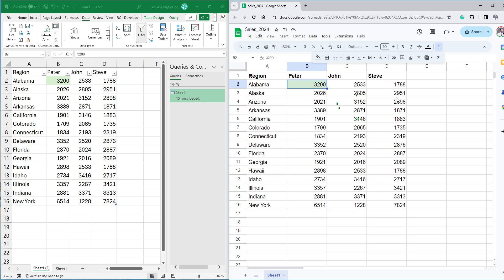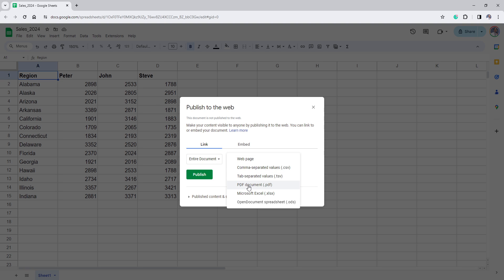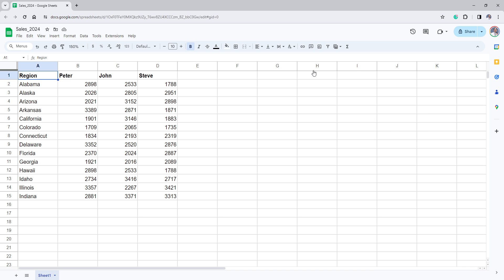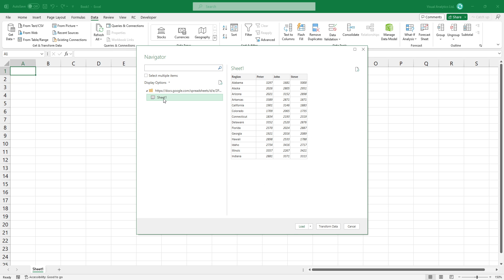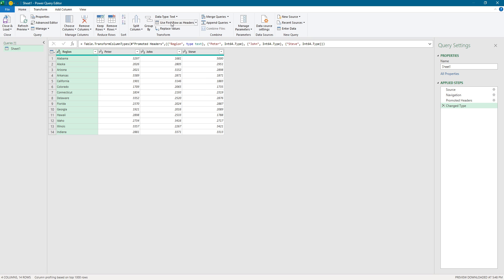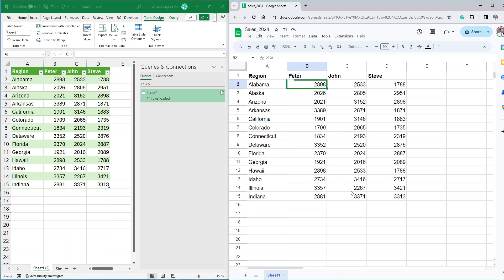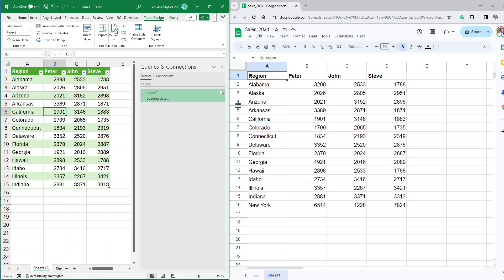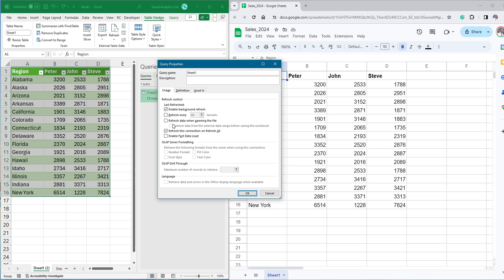How to Import Data From Google Sheets to Excel - Real Time Auto Sync Google Sheets with Excel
Learn how to easily import data from Google Sheets to Excel and keep them synced in real time. Save time and increase productivity with this helpful tutorial on how to connect Microsoft Excel with Google Sheets.

You can update the Excel import with any changes in Google Sheets. You can create a live connection between Google Sheets and Microsoft Excel. After that, the updates will be reflected in the Excel file when you update the Google Sheets.

Table of Contents:

00:00 - Intro
00:15 - Create a Shared URL in Google Sheets
00:50 - Import data into Excel Using Power Query
02:30 - Refresh the import periodically or whenever the workbook is opened

Quick Guide:

1. First, we must create a shared URL in Google Sheets. Click File, then choose the Publish to Web command. A new window will appear. Choose Microsoft Excel from the drop-down list and review the Published Content and Settings section. Make sure that the Automatically republish when changes are made checkbox is ticked.

2. Click on Start publishing. We want to publish the File, so click OK. Then, copy the shared URL and close the window. Now, switch to Excel back. In Excel, locate the Data Tab on the ribbon. After that, choose the Web import option. Paste the URL into this box. Then click OK. Now, the Power Query Navigator window will appear. Select the Sheet you want to import. You will see a preview of your data set on the right side. Click Transform Data to start the Power Query Editor.

3. The data set looks almost good. We only have a little work with the Column Header.
Locate the Transform Group and apply the following command: Use the first row as headers.
This command will promote the first row of this table into column headers. Now, we are ready to import the Google Sheets data into Excel. Click on close and load. Currently, we have the imported data in Excel.

4. Place the Google Sheets and Excel windows side-by-side to check how the sync works between two data sets. In the example, jump to Google Sheets and select cell B2. Change the default value.
Now, switch to Excel back. We will check how the updates will be reflected in the Excel file.
Select the table. Then click the Refresh button. Okay, the cell is updated. Now, jump to Google Sheets and add a new row. Select the Excel table, then click the Refresh button. You can refresh the data automatically using the Queries and Connections setup. Right-click on the Connection and choose Properties.

5. The Query Properties window provides a refresh control. You can see some options for refreshing data here. For example, if you want to update the data every 5 minutes, tick the refresh every checkbox and add the value. Click OK to close the dialog box.